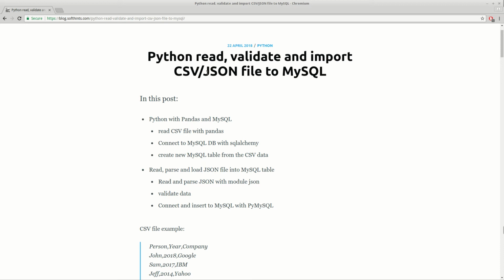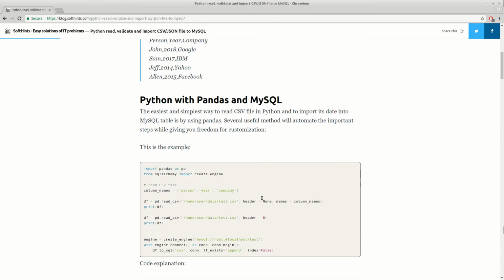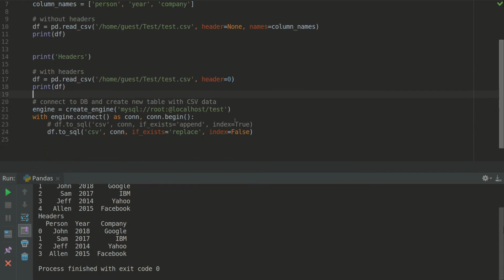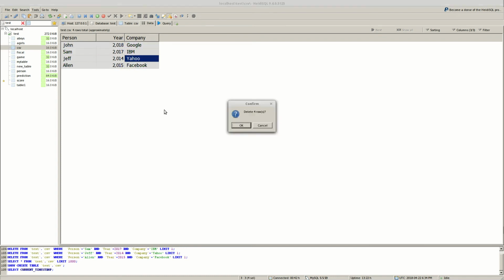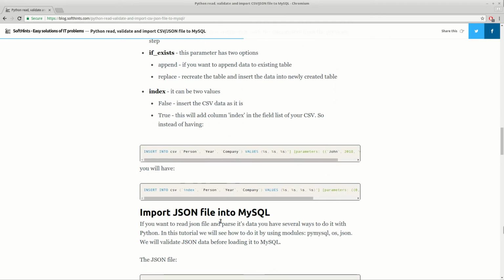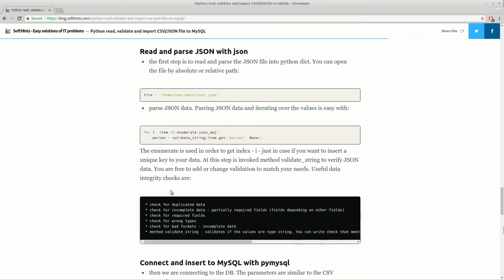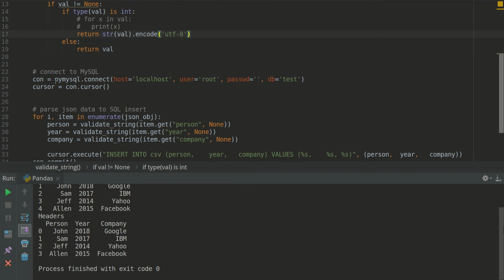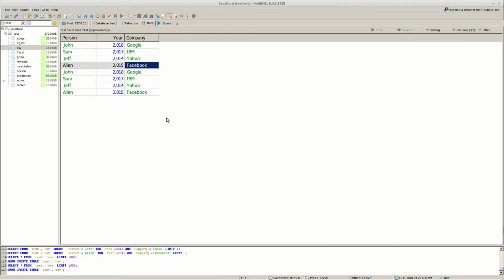Python read validate and import CSV JSON file to MySQL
In this video:
Python with Pandas and MySQL
- read CSV file with pandas
- Connect to MySQL DB with sqlalchemy
- create new MySQL table from the CSV data
Read, parse and load JSON file into MySQL table
- Read and parse JSON with module json
- validate data
- Connect and insert to MySQL with PyMySQL

Bitcoin:                    1DBZu6N9JTpRDdc9QChLZnX3v2iVRaQ4ym